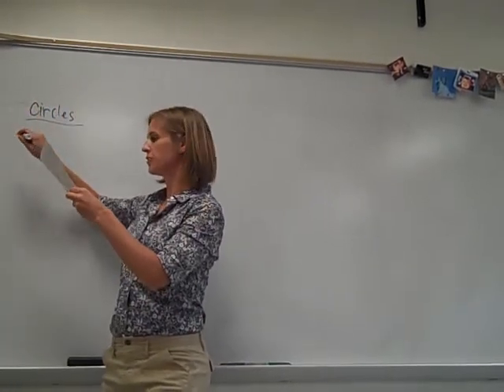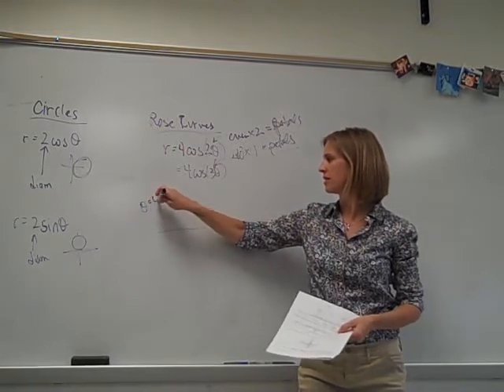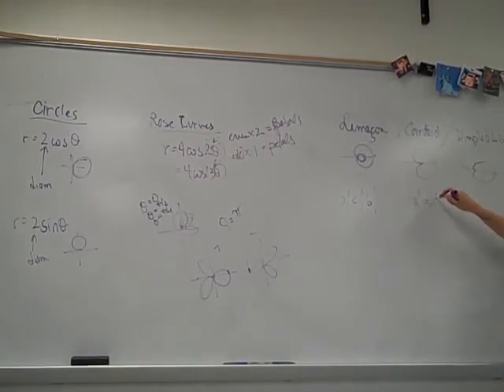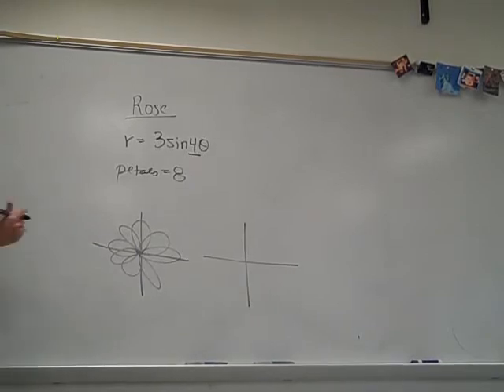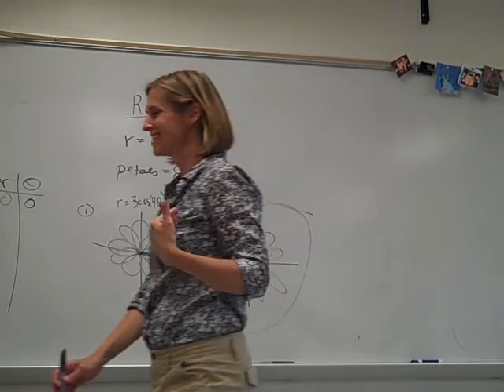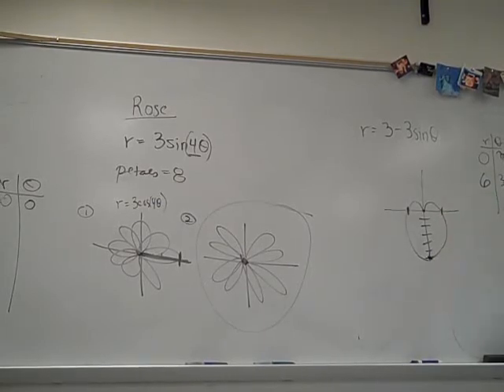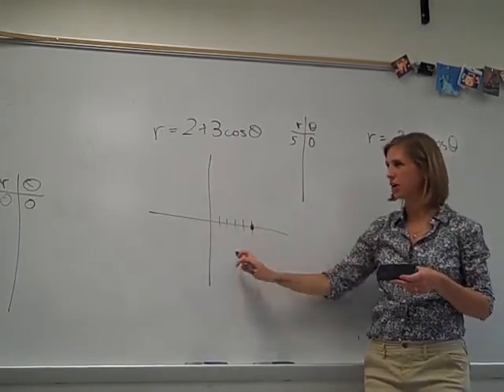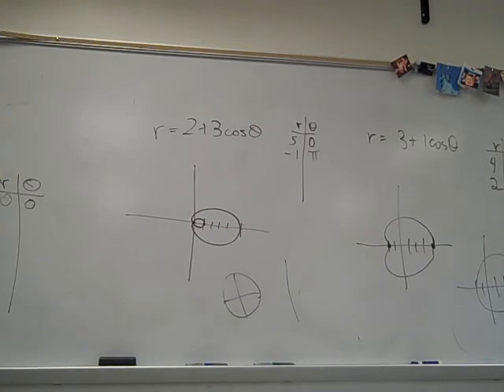going over polar packet